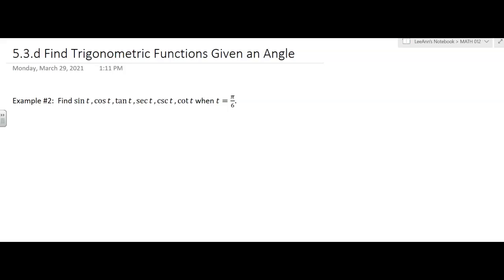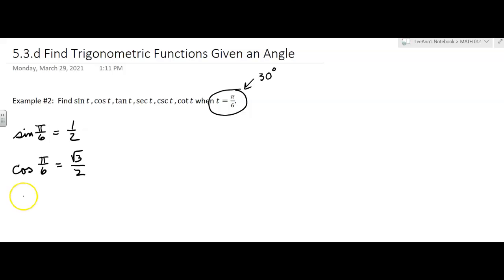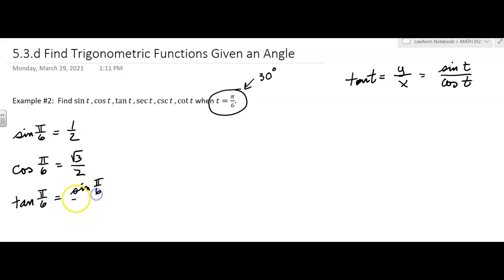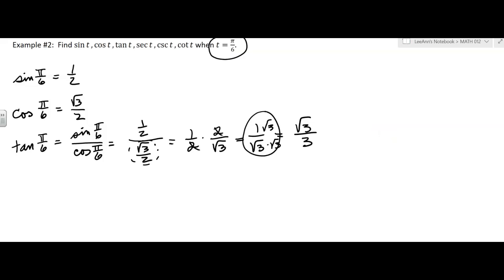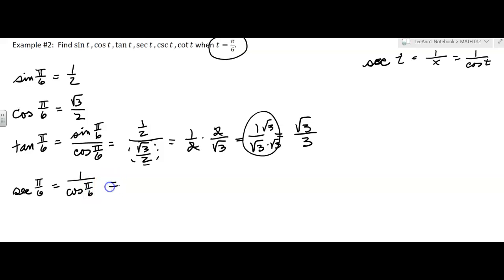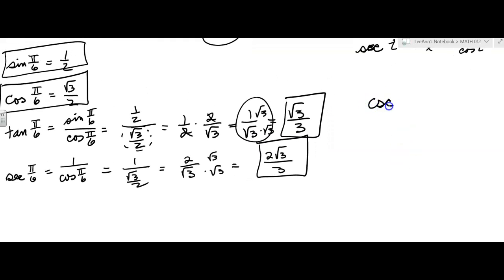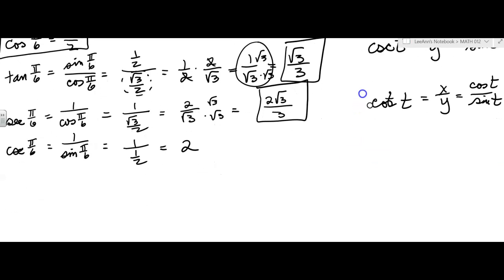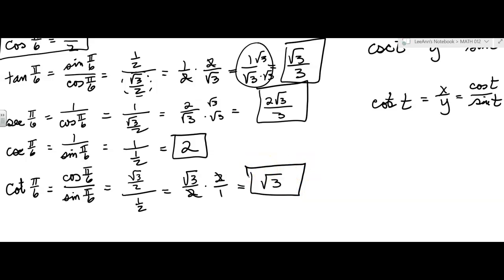5.3.d Find Trigonometric Functions Given an Angle